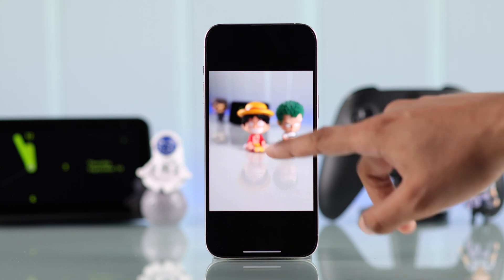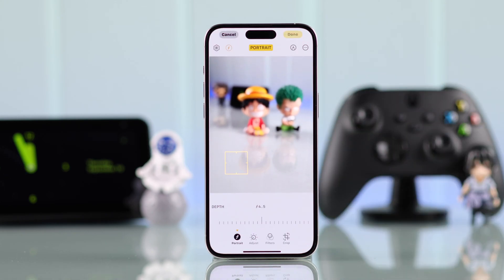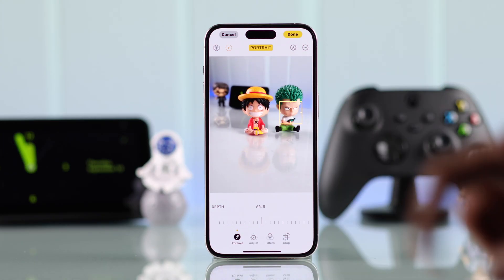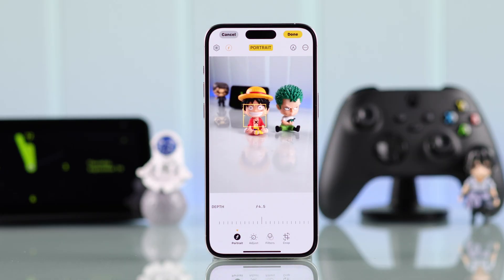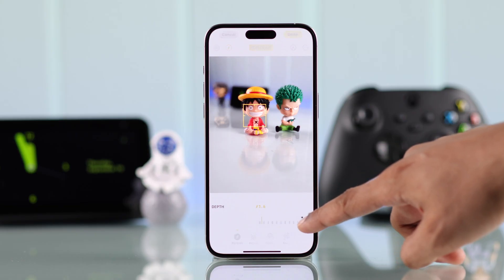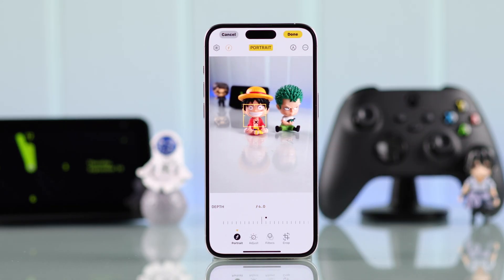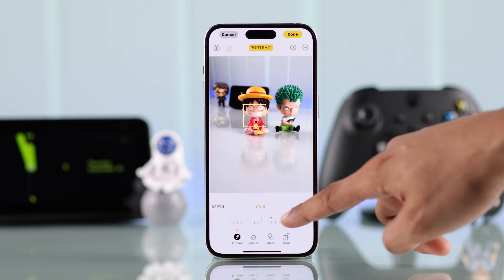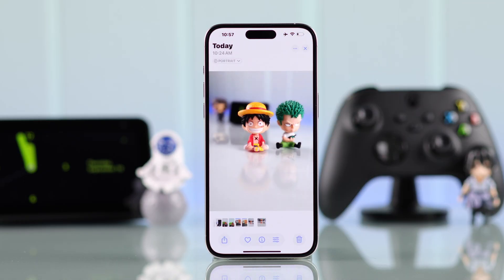How to Unblur a Picture on iPhone!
Want to Unblur a Photos on iPhone that got unfocused while captured? Searching for an easy guide to remove blurriness and clean up Pictures on iPhone 16/15/14/13 Pro Max or any iPhone running on latest iOS? then you’ve come to the right video.

In this video, the Fix369 Team will show you the step-by-step guide to:

* Why the captured photo is blurry and why the subject is unclear on iPhone
* Shift focus to make blurry photos clear on iPhone running on latest iOS
* Convert Blurry photos into HD Clear Photos
* Make photos less blurry on the iPhone Photos App
* Remove Blurriness completely from the photos